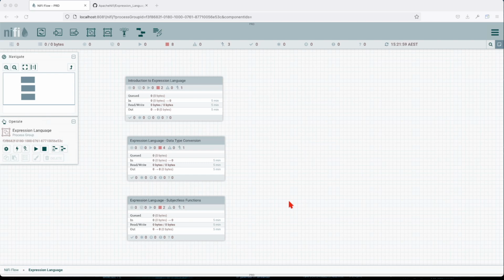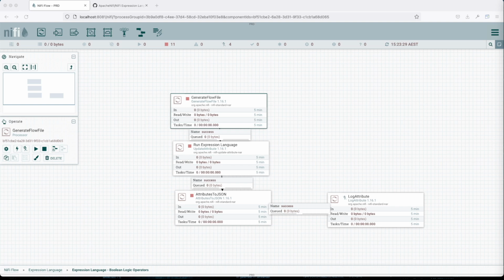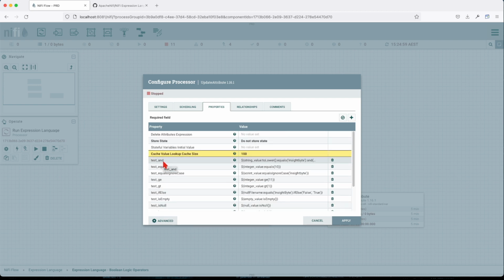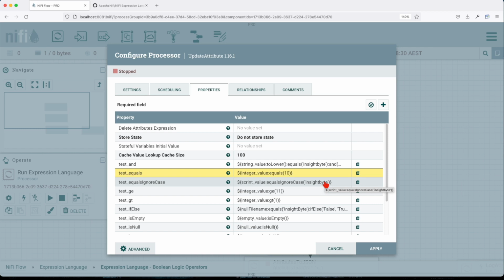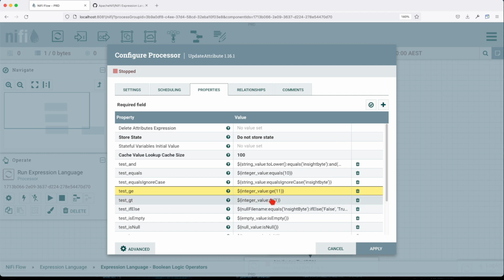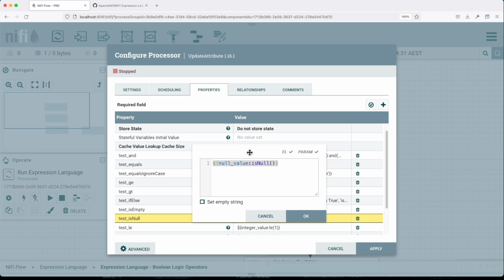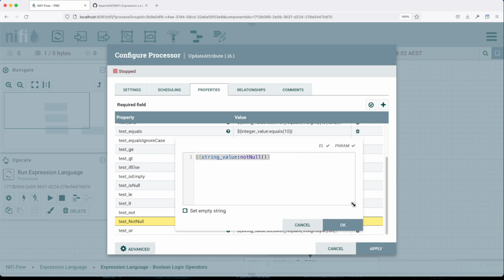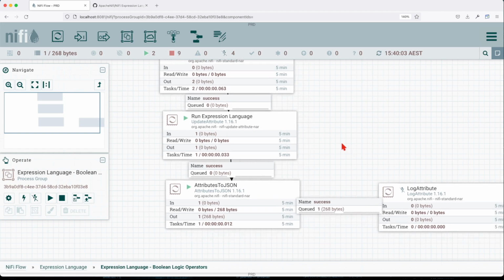How to use NiFi Expression Language Boolean Logical Operators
In this chapter we are going to learn How to use NiFi Expression Language Boolean Logical Operators

**Link to Chapter 5 - Apache NiFi Flowfile Anatomy and Replay Capability**

**Video Outline**:

Timestamps:
00:00 Intro
0:30 Download Github repo
1:10 Explain NiFi Flow Structure
1:20 What are the Boolean Operators in NiFi Expression Language.
3:07 How to use AND Boolean Operator in NiFi Expression Language.
4:14 How to use EQUALS Boolean Operator in NiFi Expression Language.
5:00 How to use EQUALSIGNORECASE Boolean Operator in NiFi Expression Language.
5:50 How to use GE(greater or equal) Boolean Operator in NiFi Expression Language.
6:28 How to use GE(greater than) Boolean Operator in NiFi Expression Language.
6:42 How to use IFELSE Boolean Operator in NiFi Expression Language.
7:26 How to use ISEMPTY Boolean Operator in NiFi Expression Language.
7:52 How to use ISNULL Boolean Operator in NiFi Expression Language.
8:10 How to use LE(less or equal) Boolean Operator in NiFi Expression Language.
8:38 How to use LT(less than) Boolean Operator in NiFi Expression Language.
9:00 How to use NOT Boolean Operator in NiFi Expression Language.
9:30 How to use NOTNULL Boolean Operator in NiFi Expression Language.
9:49 How to use OR Boolean Operator in NiFi Expression Language.

**Quick Tips for better learning**:
1. Follow along as I explain to make sure you understand everything
2. Ideally, you should be able to replicate what I have done with success, if this is not the case reach-out - i will try to help/.
3. If you want to learn faster than I talk, I’d recommend 1.25x or 1.5x speed :)
4. Check the outline in the comment section below if you want to skip around.
5. Also keep an eye on the description and see if and links are available with reference docs or assets to download.
6. If anything is unclear, please let me know in a comment.